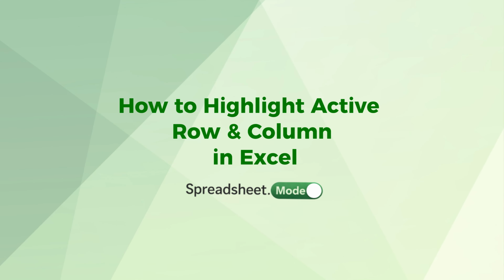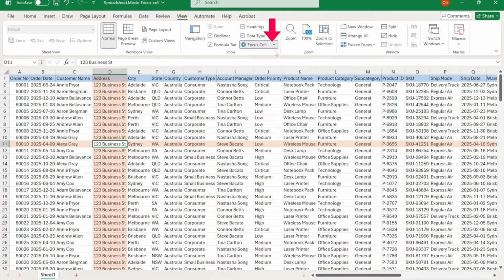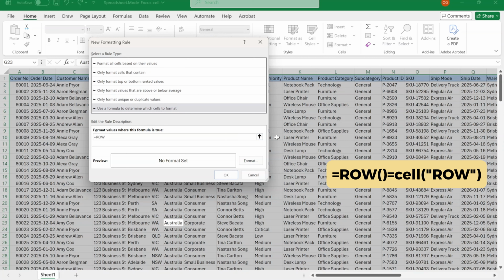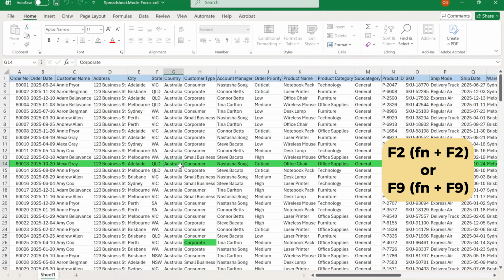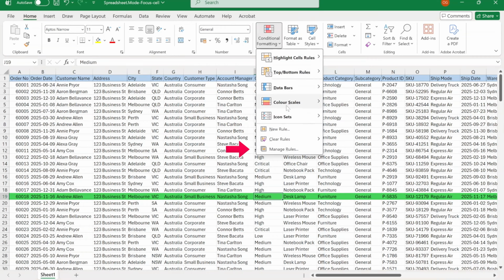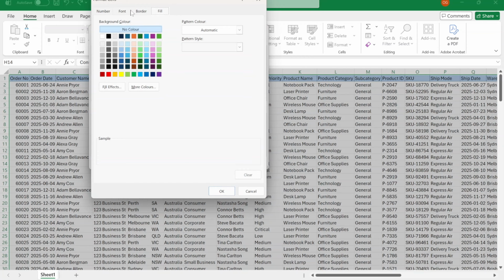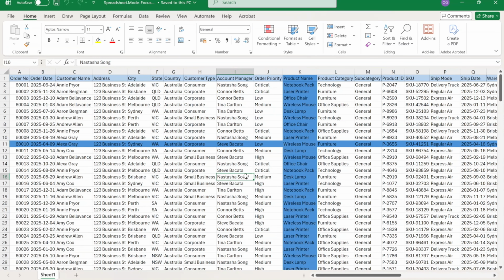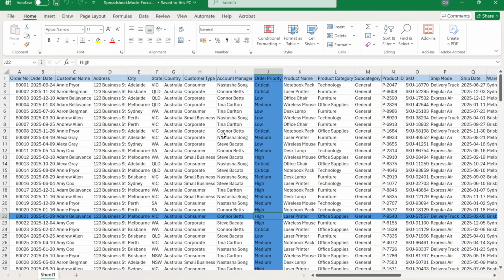How to Highlight Active Row and Column in Excel Automatically (Excel 365 + Older Versions)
Learn how to automatically highlight the active row and column in Excel.

In this tutorial, I’ll show you:
✔️ how to highlight the active row in Excel 365
✔️ how to highlight the active row in older Excel versions
✔️ how to highlight both row and column
✔️ how to remove the highlight
✔️ common save issues and how to fix them

🧮 Formulas for Older Excel Versions:

Highlight active row:

=ROW()=CELL("row")

Highlight active row + column:

For European regional settings (semicolon):

=OR(ROW()=CELL("row");COLUMN()=CELL("col"))

For US/other regional settings (comma):

=OR(ROW()=CELL("row"),COLUMN()=CELL("col"))

⚡VBA Code

Target.Calculate

⏱️ Timestamps:

00:00 Intro
00:15 For Excel 365
00:42 Older versions — highlight active row
02:00 How to remove highlight
02:12 Older versions — highlight active row and column
02:42 Save errors explained